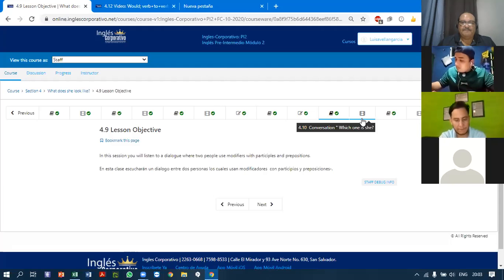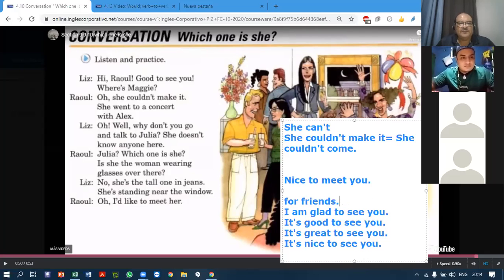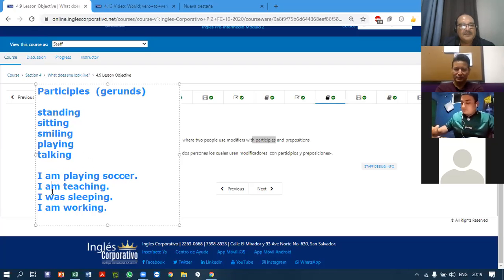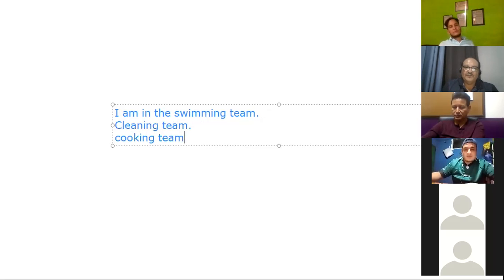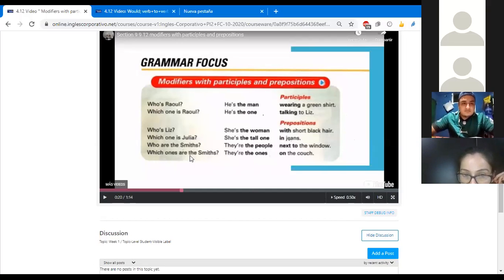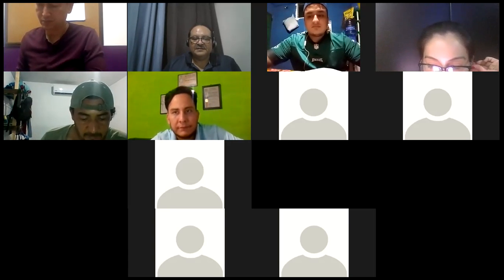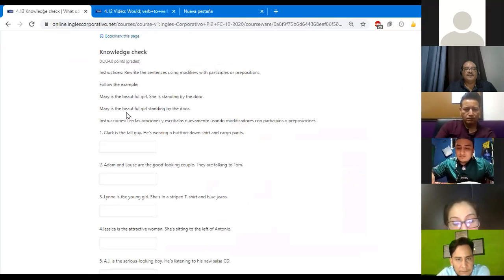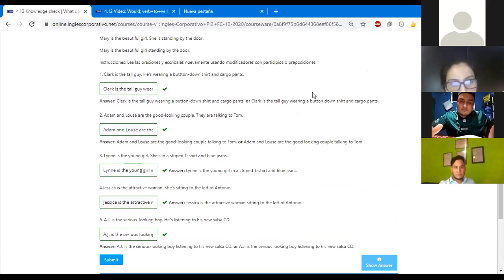Ingles Corporativo-Class #12 " Modifiers with participles and prepositions" PI2-01-8-9-PM-10-20-2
Use modifiers with participles and prepositions.